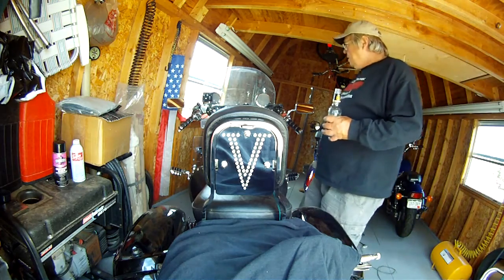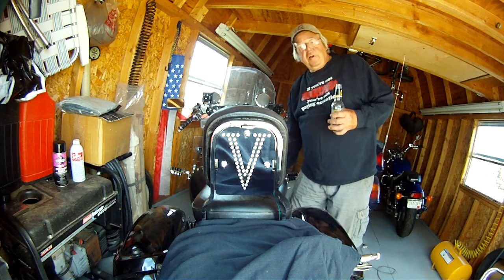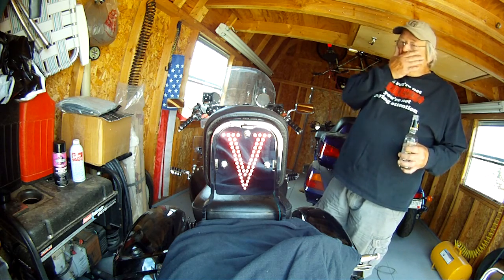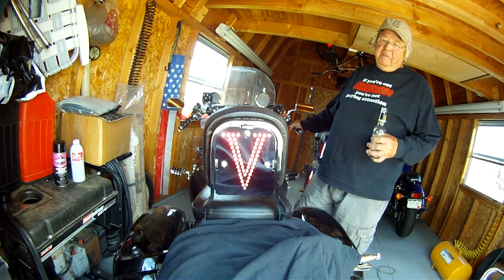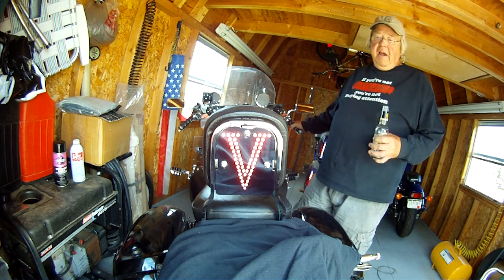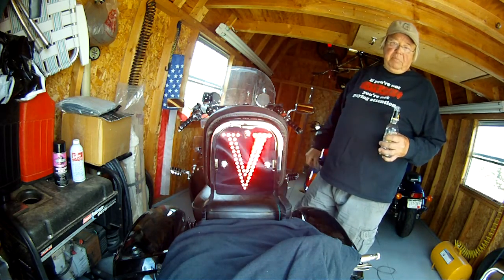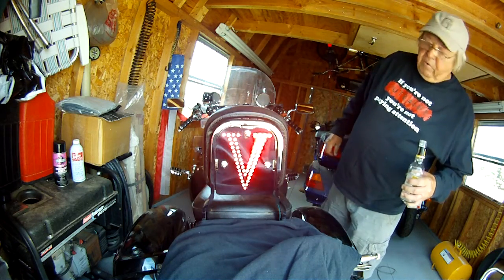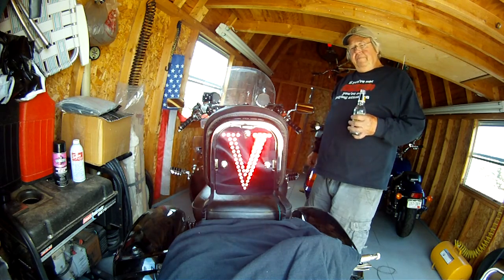SuperHighlighter for Valkyrie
My personal Highlighter.  Wired for run/brake/turn. (Have a Run & Brake Highlighter offered This custom Highlighter not offered for sale because it's handmade and as designed, needs more effort to install, (two relays with 10 wire connections plus running light wire + ground) and it would have to be priced to reflect the work put into it - so the product would be promptly ripped off by China and priced like they do.  It's powered by two relays, with diodes wired to the Valkyrie front marker lights, the brake line, the running lights line, and the turn signal lines.  There is only one two-conductor wire that goes to this Highlighter, hidden by chrome tape up the right sissybar leg.  I need to fix that, the adhesive needs help.  for how it's wired, for more on the 1-wire highlighter